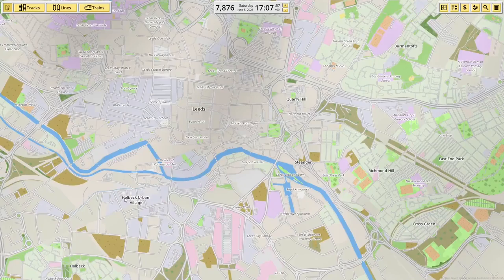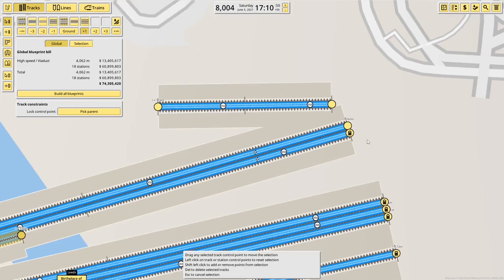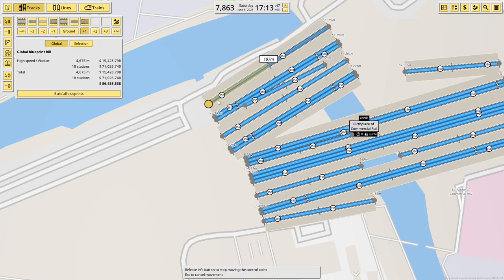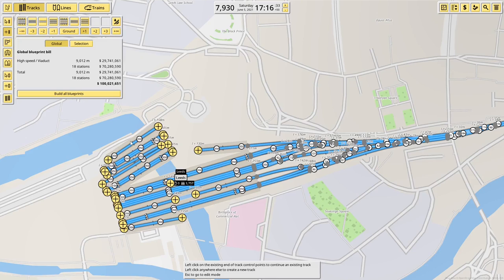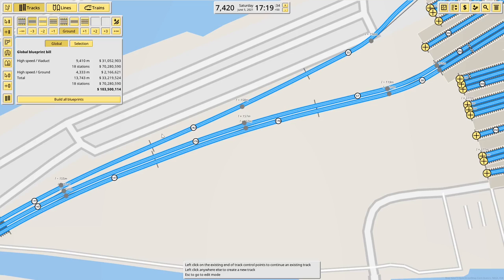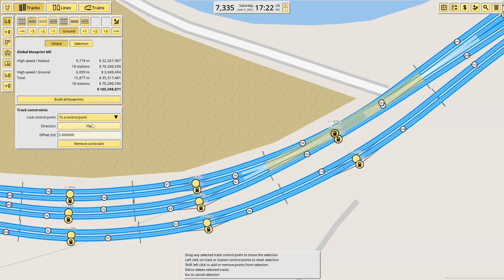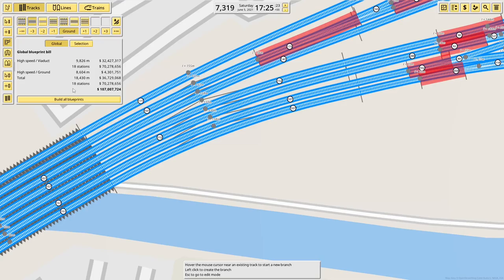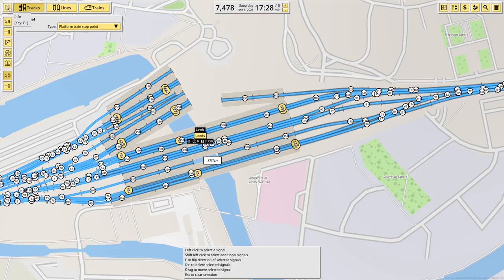Northern Hub! | 1.2 Beta | NIMBY Rails: Building the UK! | Episode 46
I'm trying to rebuild the entire UK rail network in NIMBY Rails 1.2! We continue work on the Northern network, heading west to the hub junction of Leeds!

Credits:
Game: